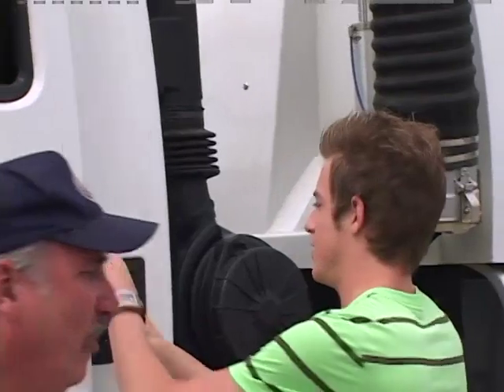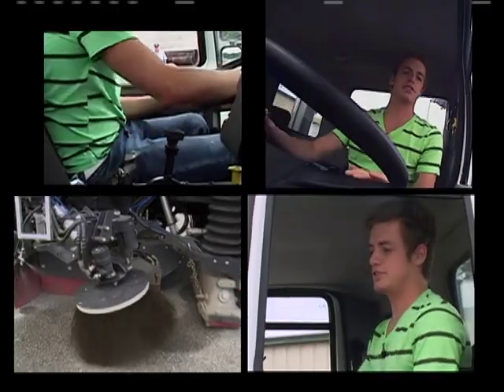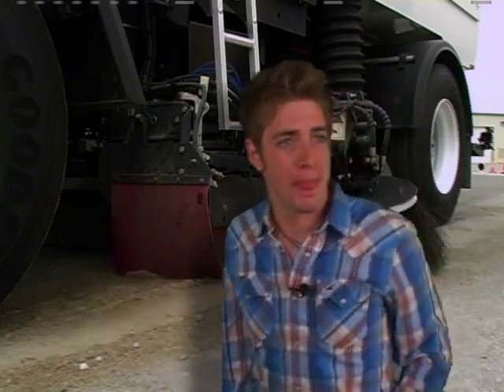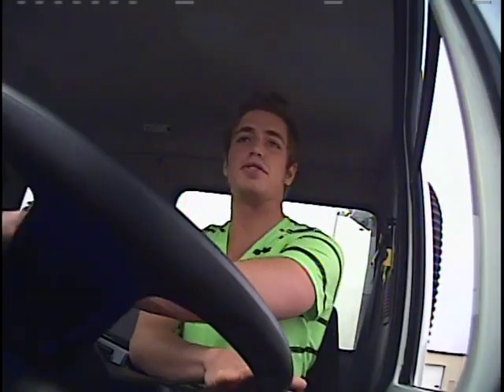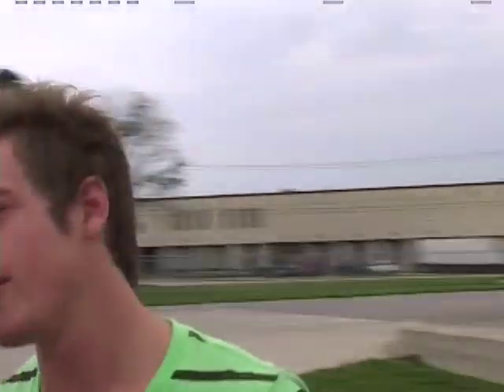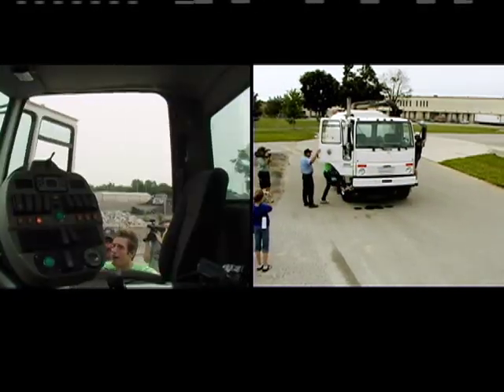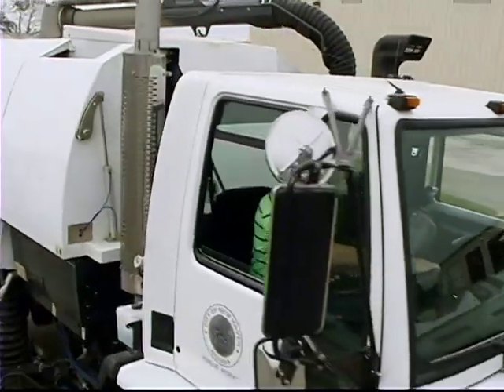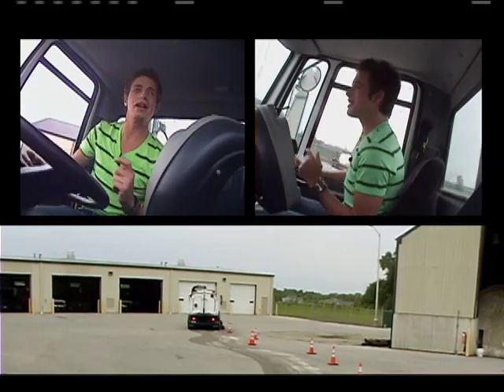That's Amazing! Vacuums: Street Sweepin'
From That's Amazing! Vacuums: Brady gets put through the obstacle course driving a street sweeper.  for more fun videos and the complete episode, That's Amazing!  Vacuums.